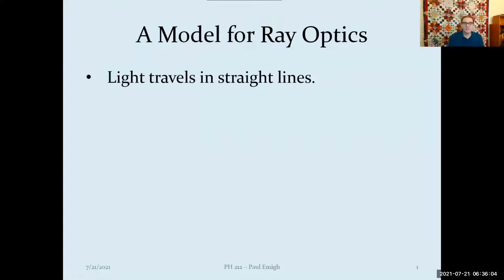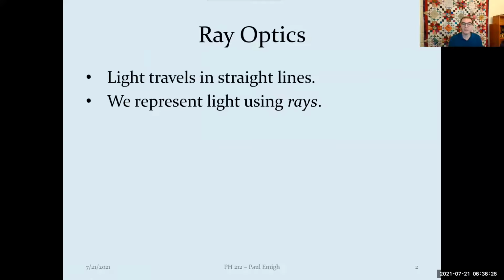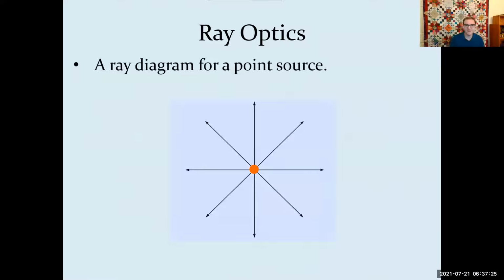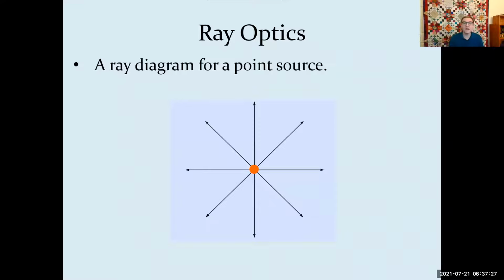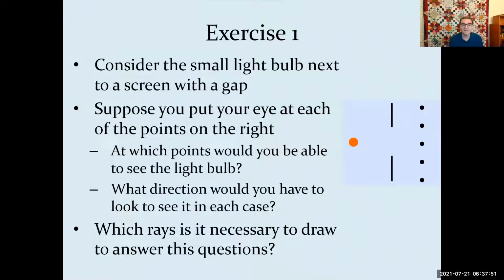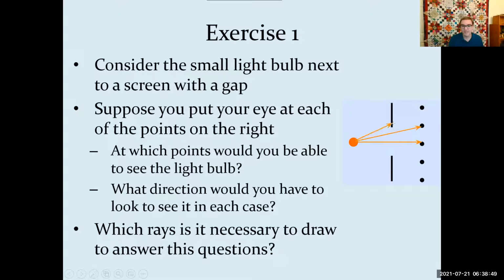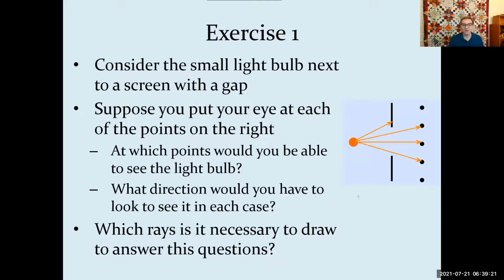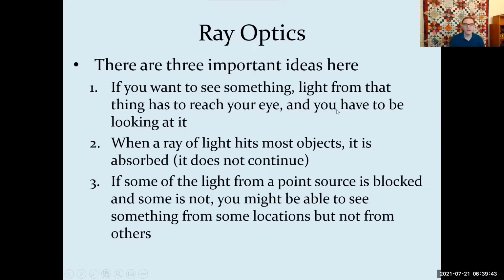The Ray Model for Light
Introducing the ray model for light.